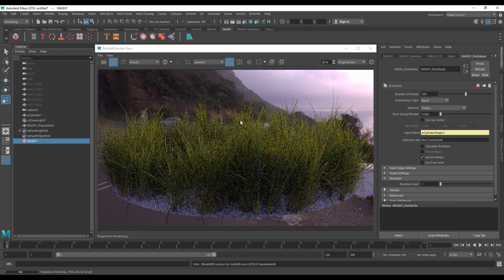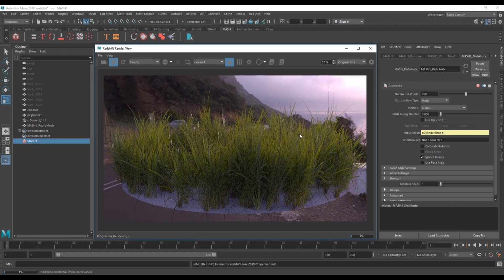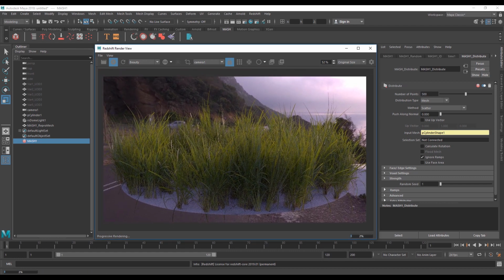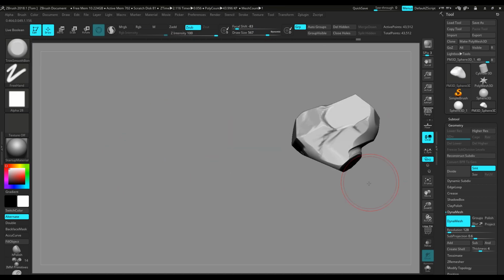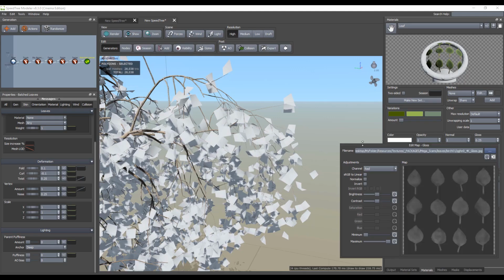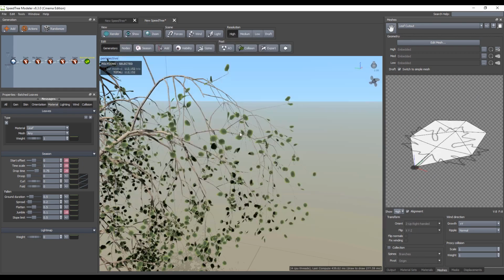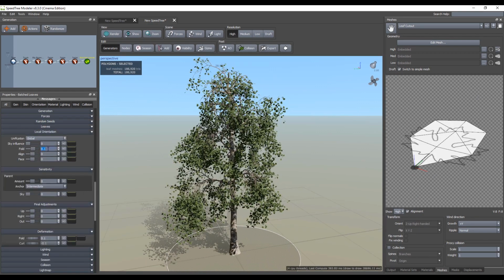Tutorial Intro: Basics of Natural Environments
Due to popular demand I have created a tutorial based on the Basics of Natural Environments.

In this tutorial I go over my methods and techniques for creating several environment assets, these include grass, rocks and trees.
I then combine all of the assets to generate a basic environment.

Once you have learnt these skills and techniques you can continue to add extra assets and variations to the environment to take it to a higher level of realism.

In this tutorial I primarily use Maya and Redshift, but the techniques I use to create these assets should translate to any package.

This tutorial is made up of 3.5 hours of content across 7 chapters.
I will also provide the layout scene and asset scenes, but cannot provide the textures due to copy-write laws.
But you can purchase the textures yourself and plug them in.